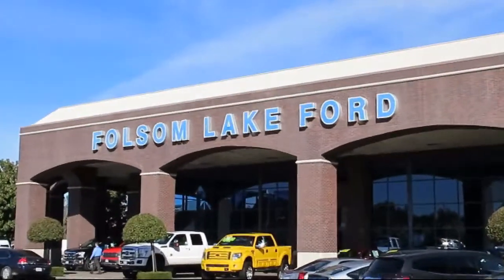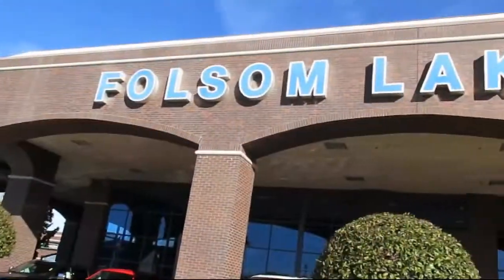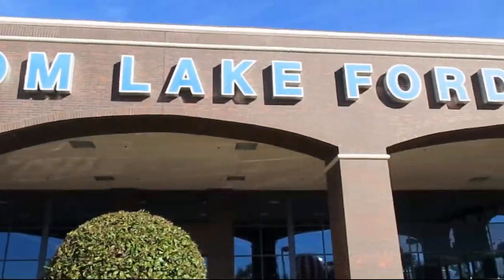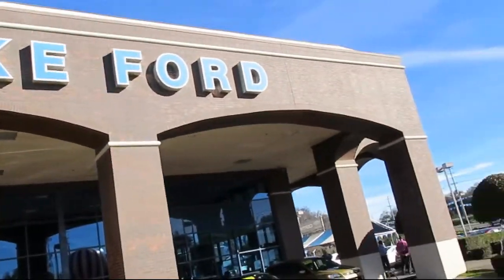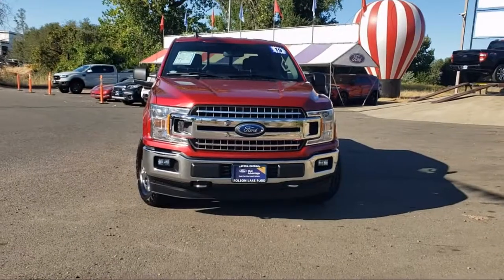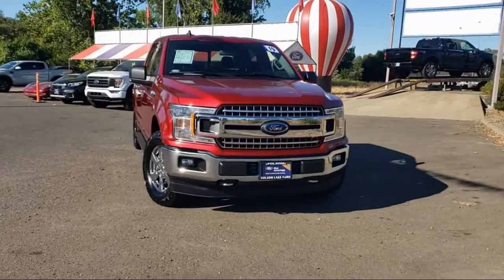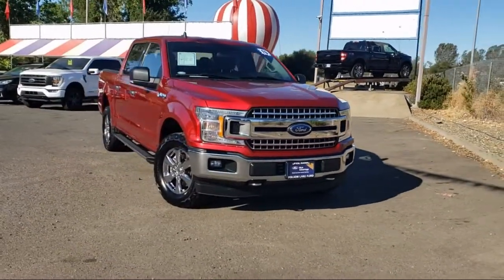2019 Ford F-150 XLT SuperCrew Folsom Sacramento Roseville Elk Grove El Dorado Hills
2019 Ford F-150 XLT SuperCrew Stock Number: F45650 Vin:1FTEW1E5XKKC22034.
12755 Folsom Blvd.